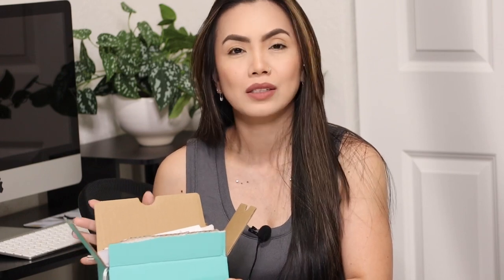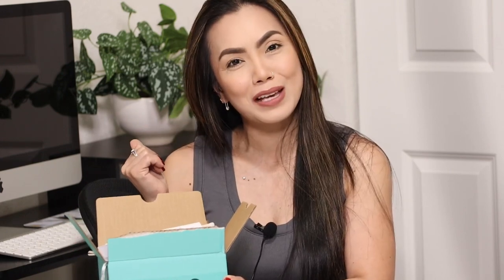FYTOO EYEGLASSES/SUNGLASSES HAUL | REVIEW | AFFORDABLE PRESCRIPTION EYEGLASSES/SUNGLASSES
==🤍Join Fytoo FB Group🤍==

                                                                                                                      JEREMIAH 29:11